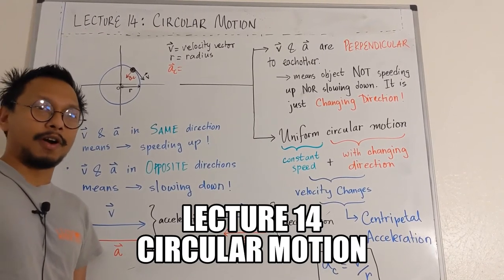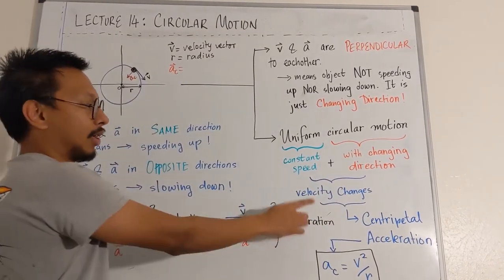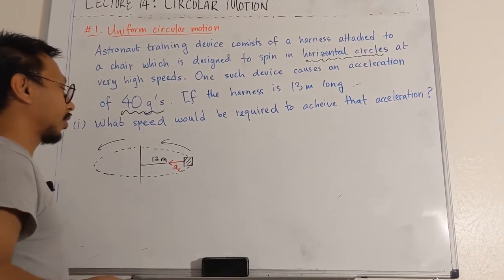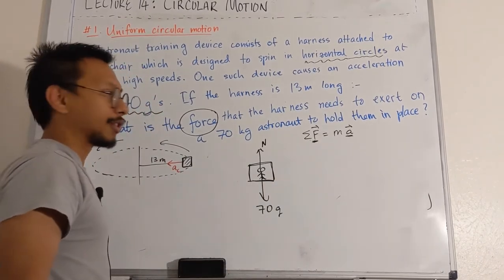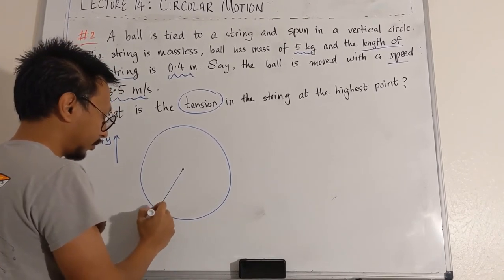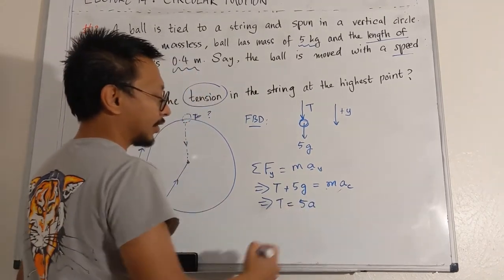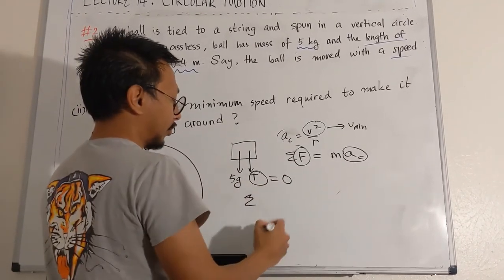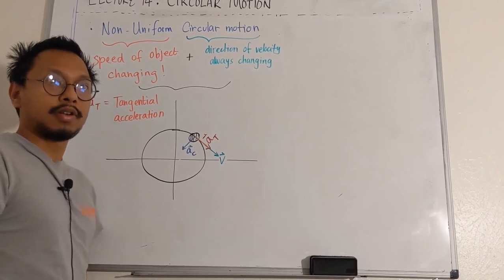Lecture 14 - Circular Motion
We know objects moving in a circular path is very common in nature but so far we have avoided discussing much about that type of motion. Any objects following a circular path undergoes what we call "circular motion". In this lecture we hash out the concepts of forces that keep things going in a circle and "centripetal acceleration" associated with it. As usual examples of such motion are considered and solved in detailed steps.